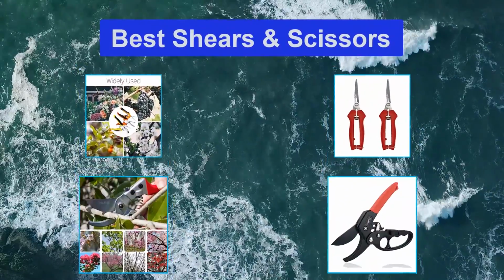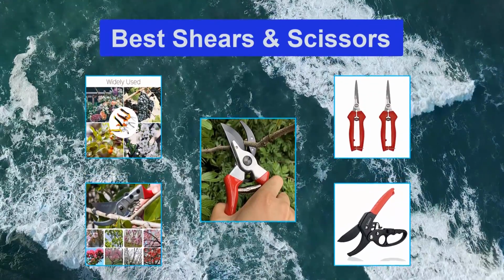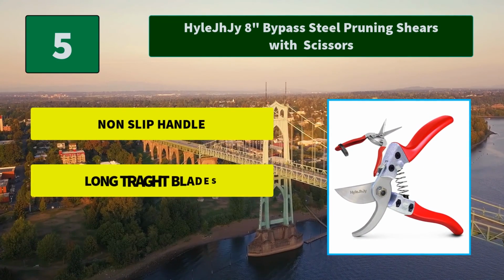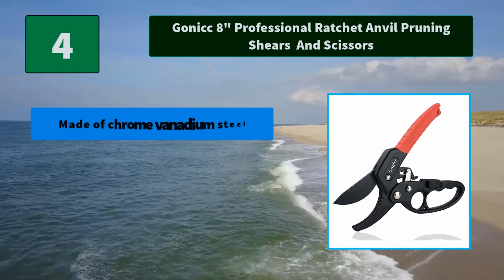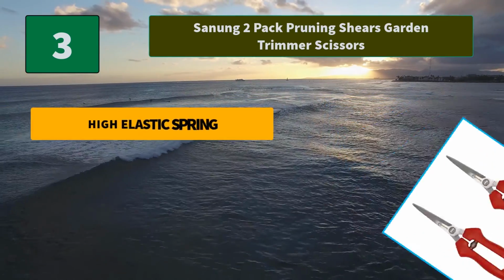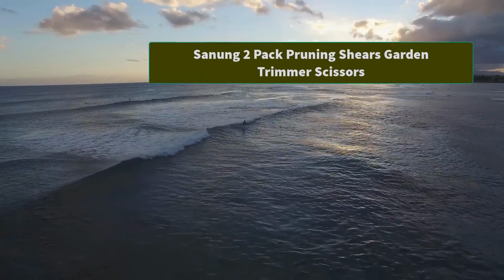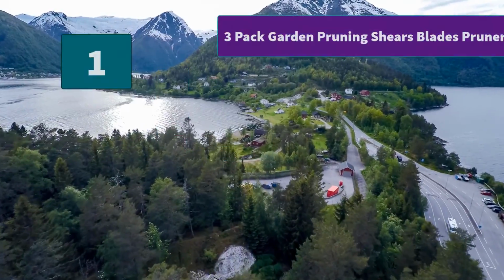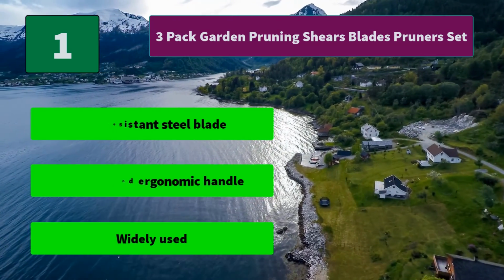▶️Shears & Scissors: Top 5 Best Shears & Scissors For 2021 - [ Buying Guide ]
✅ To save you both time and money, we’ve chosen some of the Best Shears & Scissors.

Here are our Best   Shears & Scissors Reviews For 2021 that we offer for you today. Check out each item and compare the features included, to helping you make the best purchasing decision worth your money.

3 Pack Garden Pruning Shears Blades Pruners Set
gonicc 8" Professional Sharp Bypass Pruning Shears
Sanung 2 Pack Pruning Shears Garden Trimmer Scissors
gonicc 8" Professional Ratchet Anvil Pruning Shears And Scissors
HyleJhJy 8" Bypass Steel Pruning Shears with Scissors

To save you the hassle, we took the initiative to thoroughly research and compile to you this review of the best Shears & Scissors the market has in store for you at this point in time.

So It's a Perfect Time for buying your first   Shears & Scissors now.